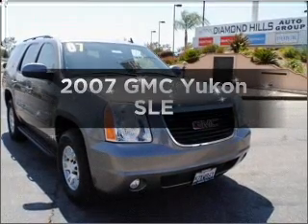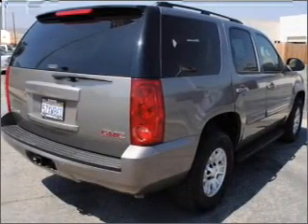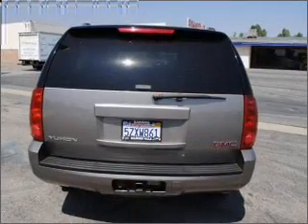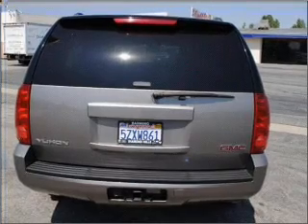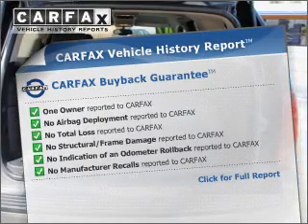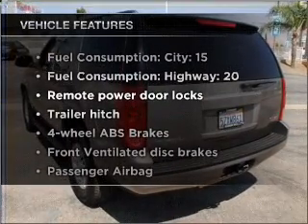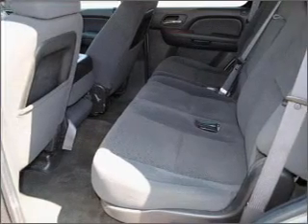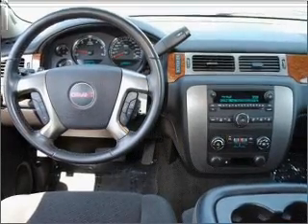2007 GMC Yukon - Banning CA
Year: 2007
Make: GMC
Model: Yukon
Trim: SLE
Engine: 4.8 liter 8 cylinder 16 valve
Transmission: 4-Speed Automatic
Color: Gray
Mileage: 20426
Address:
4545 W. RAMSEY STREET
Ban